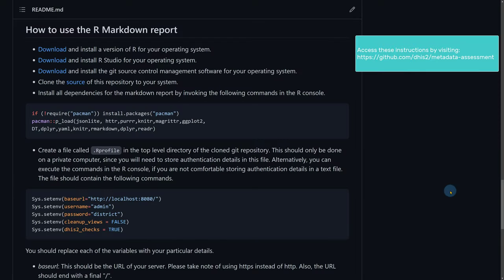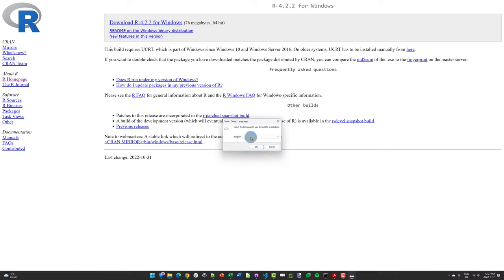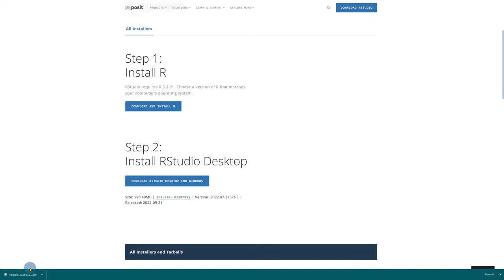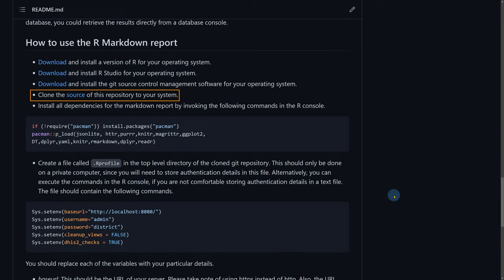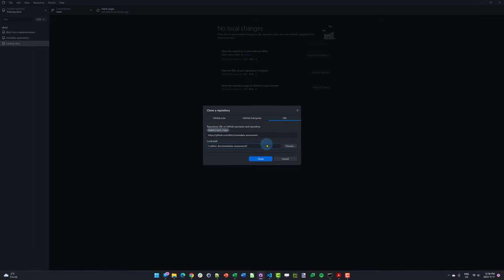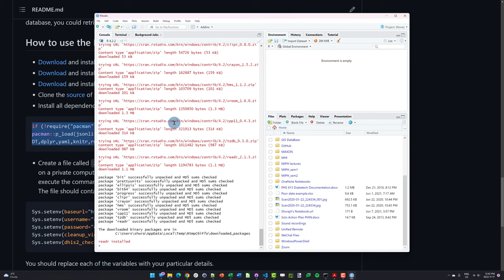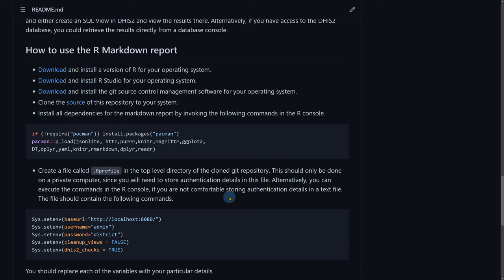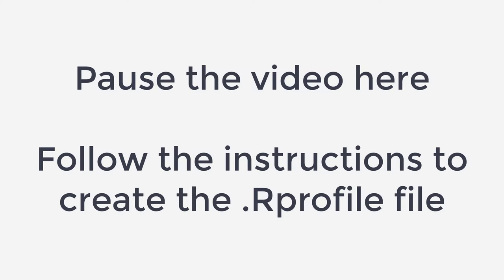Design for Data Use - R-Report Installation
In this video demonstration, we will discuss how to install components for a metadata assessment. This metadata assessment reviews the health of your DHIS2 configuration.

In order to access the installation instructions and to follow along with this video, please access this link :

00:00 Intro
00:11 R-Installation
03:08 R-Studio Installation
04:35 Install Git
06:09 Cloning the Github repository
07:49 Adding packages to R
11:00 Create the .Rprofile